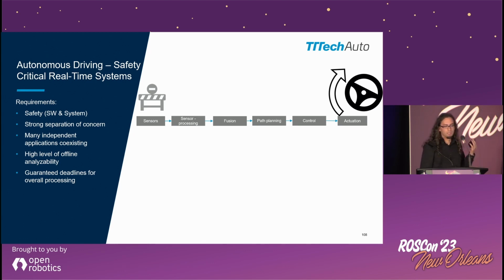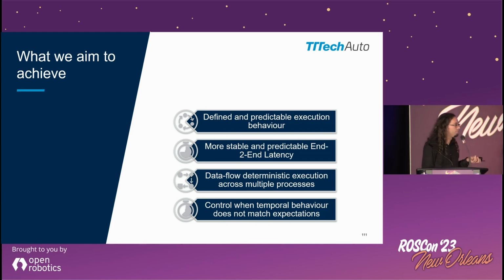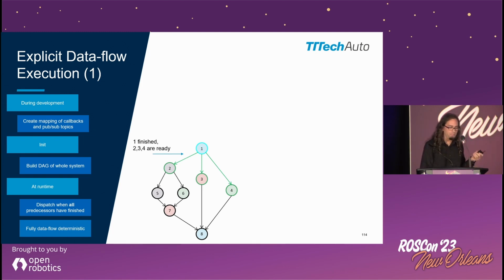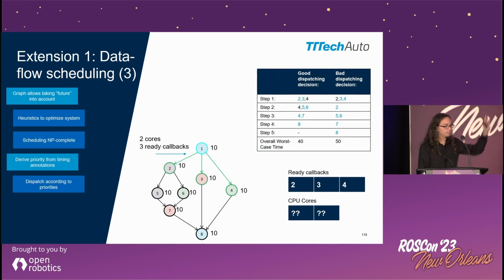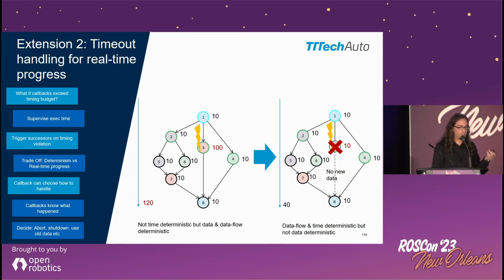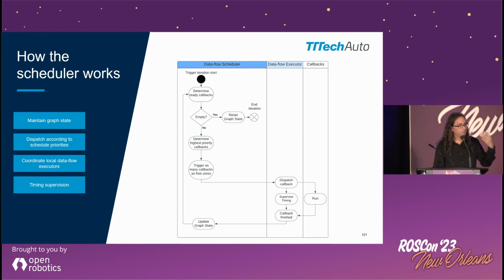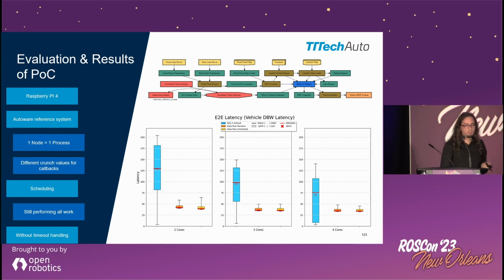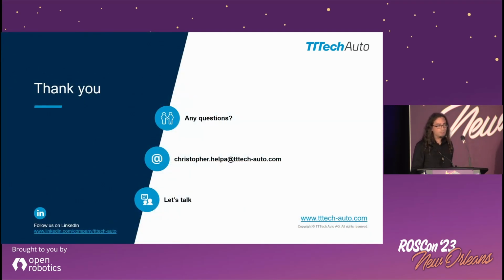Real-time Data-Flow Extensions for ROS2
Christopher Helpa, System Architect at TTTech Auto took the stage at ROSCon23 in New Orleans, one of the largest robotics conferences. His presentation showcased an innovative solution addressing the strict software and system safety requirements for autonomous driving.

Many real-time applications have strict end-to-end latency requirements from sensor inputs reception to actuator control which includes a complex graph of inter-dependent nodes. ROS 2's current data-driven approach and reliance on the OS scheduler can lead to indeterministic behavior which causes issues for verification of system correctness. Another critical aspect is ensuring system liveness even when some faulty nodes execute longer than expected. We introduce a data-flow programming and scheduling-inspired ROS 2 extension where dispatching decisions are dynamically taken based on the system's data flow and timing requirements, and state of execution. By doing so we achieve a system-wide data-flow deterministic execution.